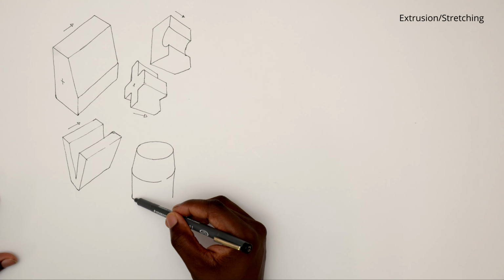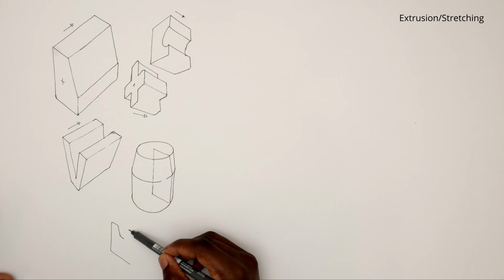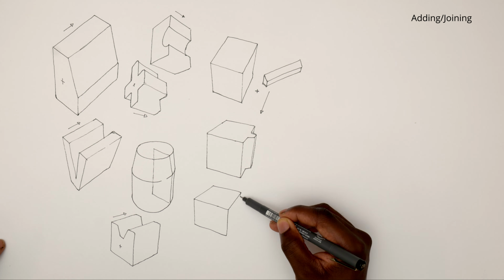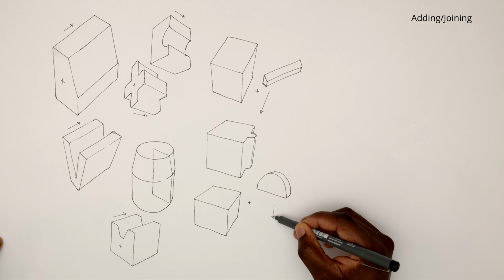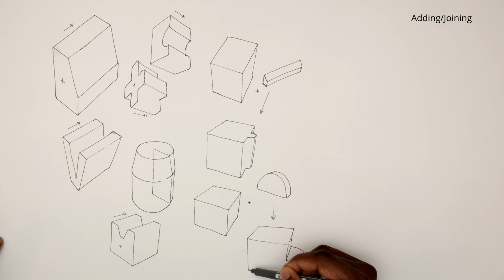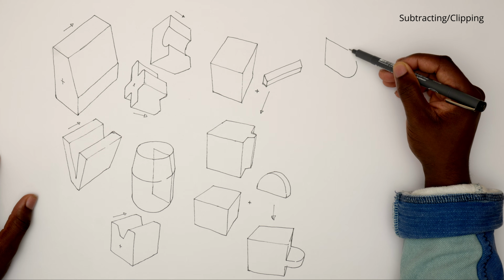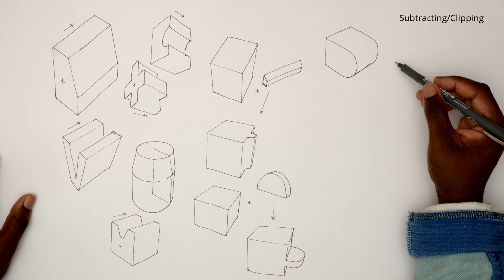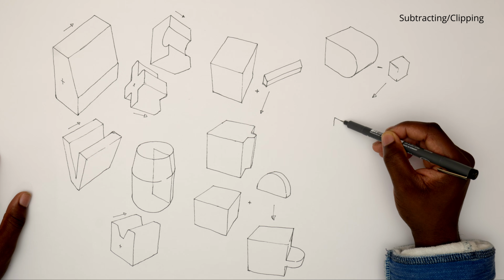How I Learned to Draw from Imagination: Drawing with Form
In this tutorial I show how I do form manipulation in drawing. This skill is a major building block in drawing from imagination as it enables one to break down what they see/imagine into simplified forms which they can easily manipulate to taste.